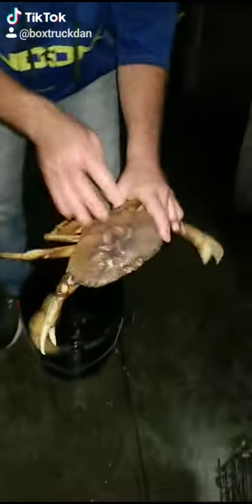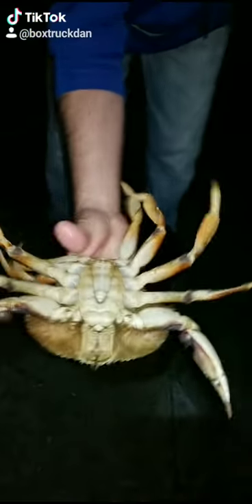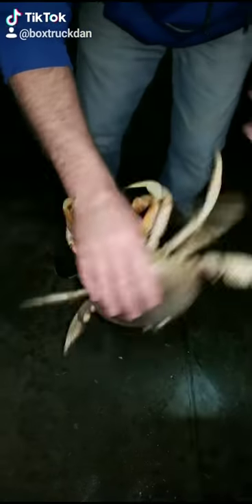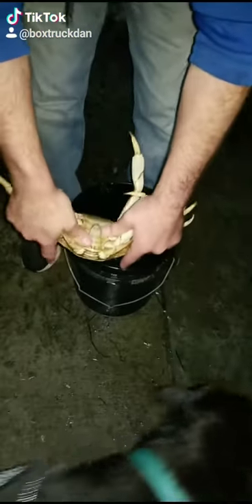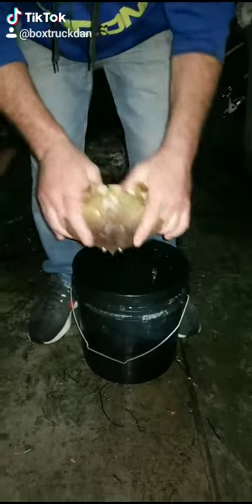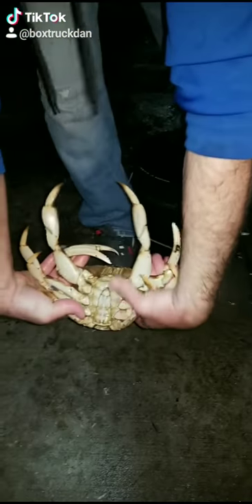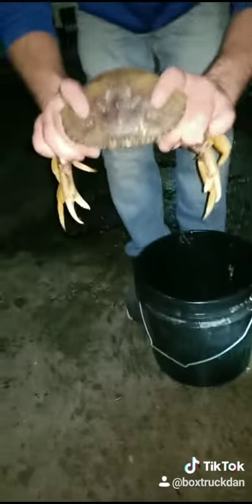Dungeness Crab - how to clean in under 30 seconds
Fastest way to clean a  Dungeness crab